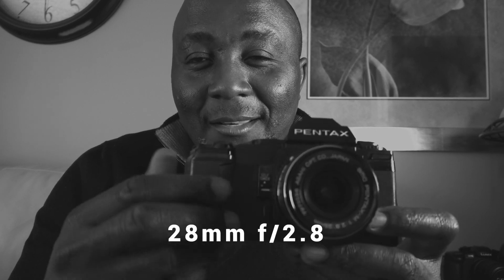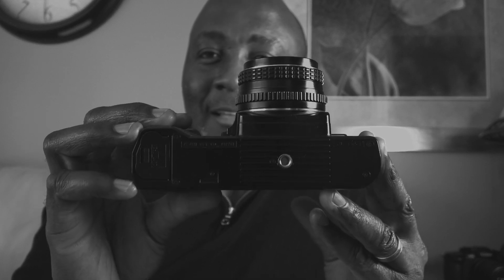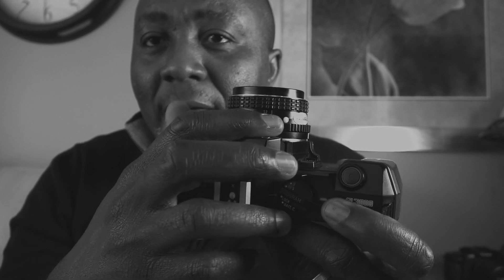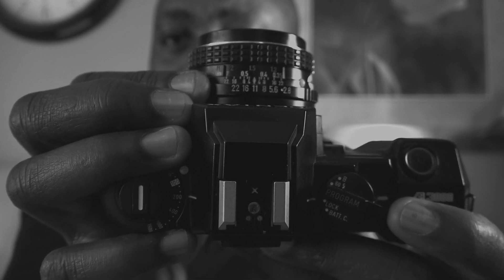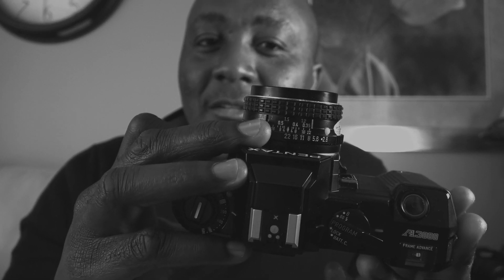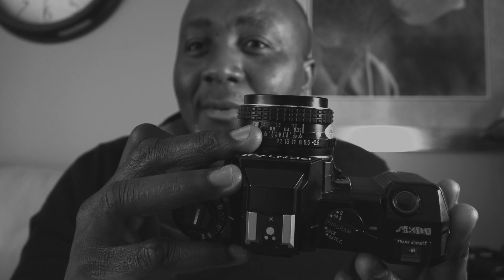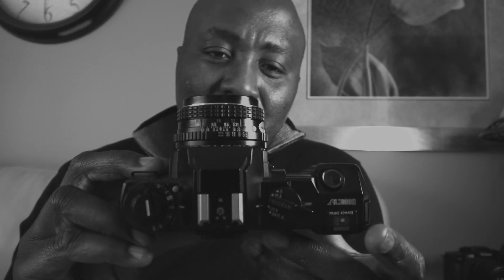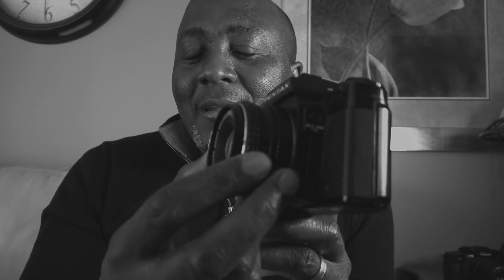A Great Film Lens! Pentax 28mm f/2.8 Lens Review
In Episode 115 of the Film Life Vlog, I review the Pentax SMC 28mm f/2.8 Lens.